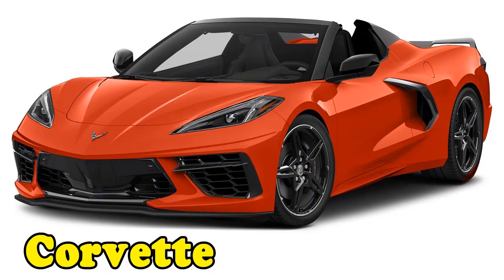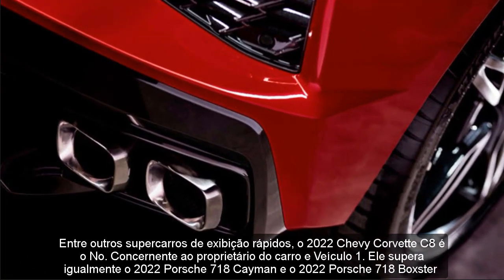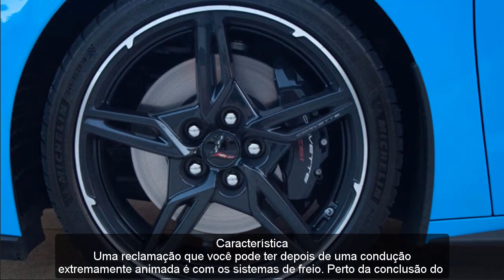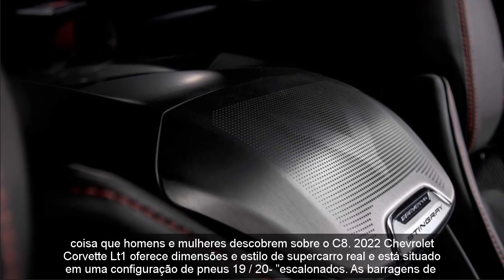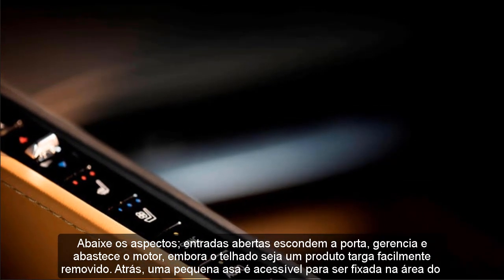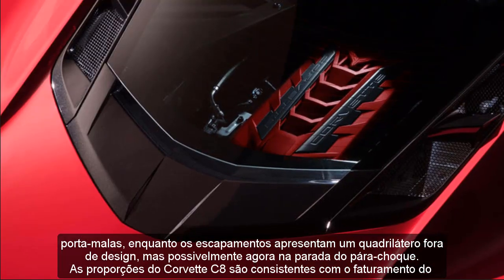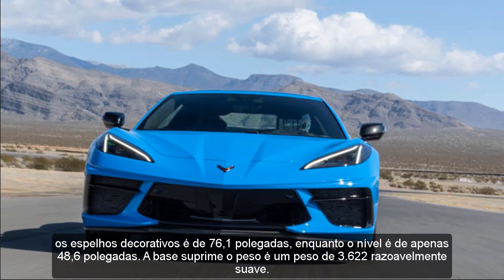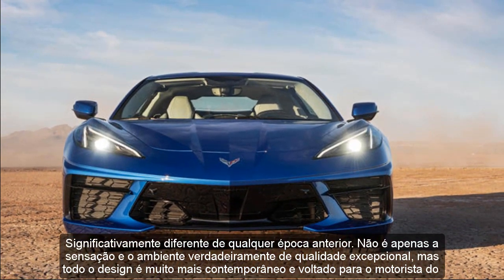2022 chevy corvette release date | 2022 chevy corvette c8 z06 | 2022 chevy corvette stingray | New!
2022 chevy corvette release date | 2022 chevy corvette c8 z06 | 2022 chevy corvette stingray | New!
Best regards .